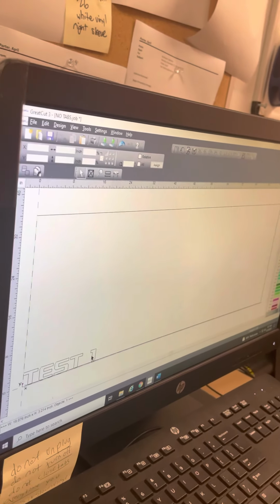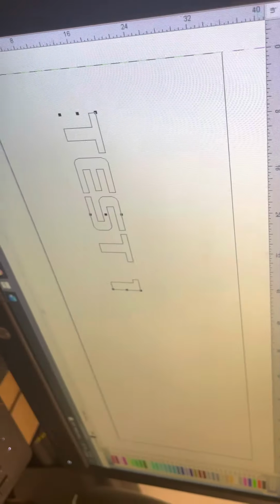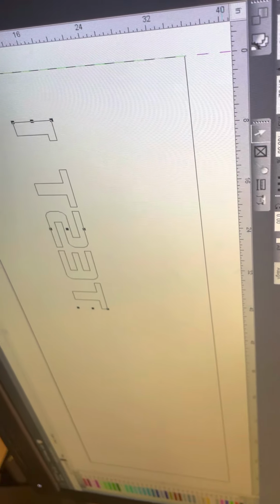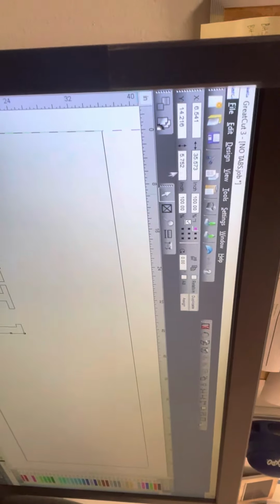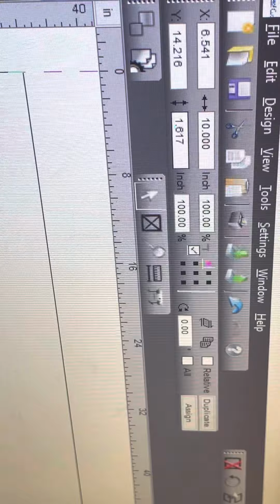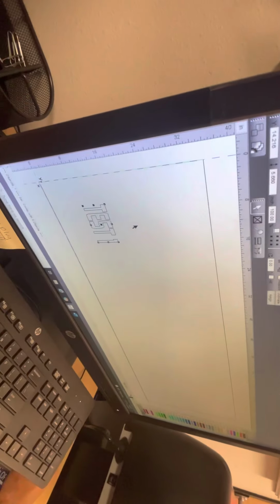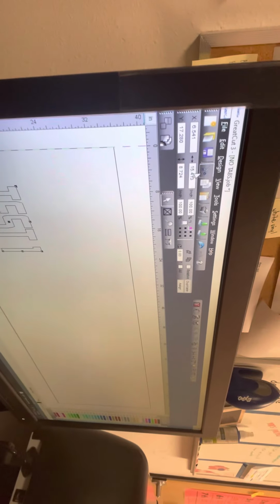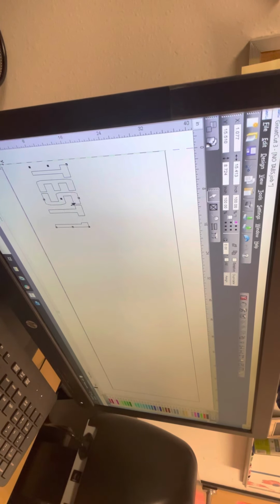BHS: How to Operate GreatCut